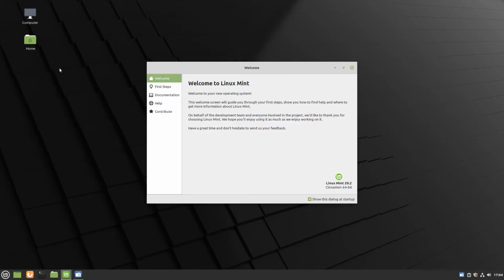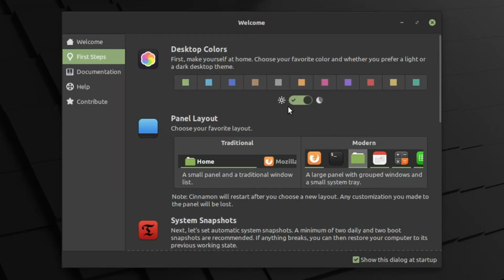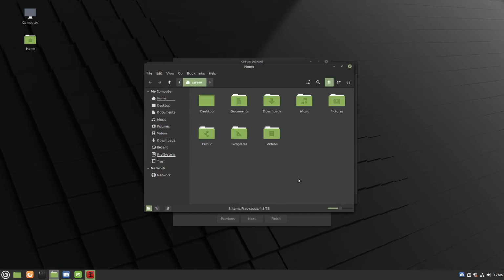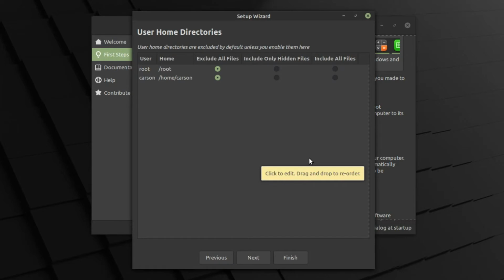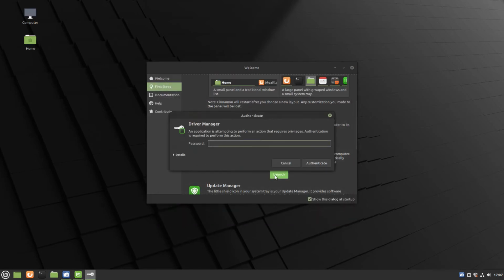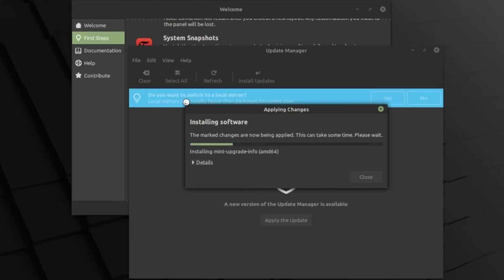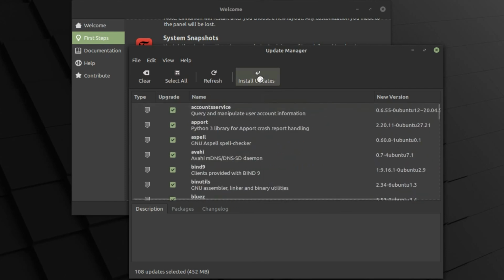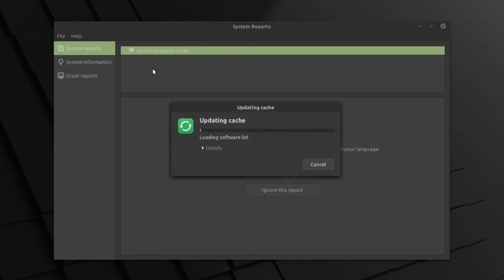THINGS YOU MUST DO AFTER INSTALLING LINUX MINT | Just Plain Tech (JPT)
Linux Mint, despite being a ready-made operating system, has a few things you need to setup post-installation. Luckily, this process is very quick, easy, and straightforward.

Chapters: mm:ss
00:00-00:33 | Introduction
00:34-01:22 | Choosing Desktop Color, Light/Dark Theme and Panel Mode
01:23-02:58 | Setting Up System Snapshots
02:59-03:28 | Installing Additional Drivers (If Needed)
03:29-03:35 | Optional Configuration
03:36-04:25 | Updating the System
04:26-05:20 | Misc. Configuration
05:21-05:49 | Ending